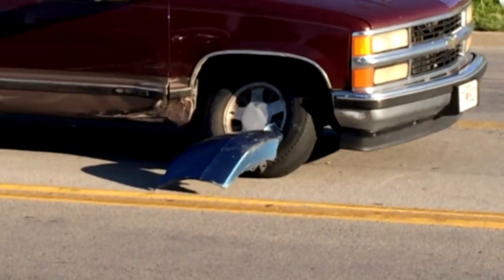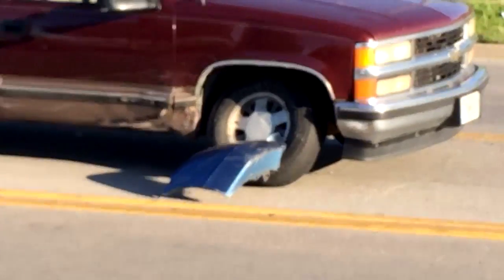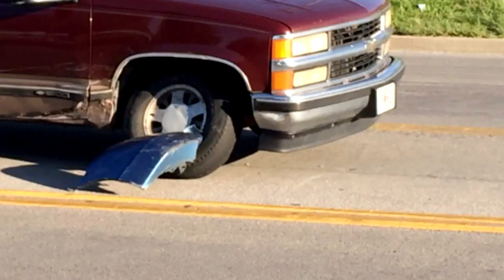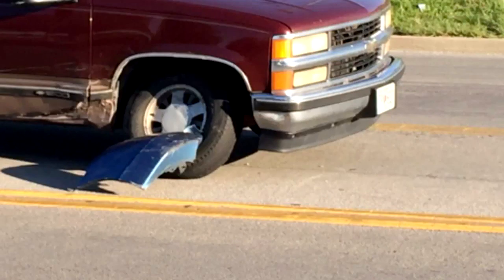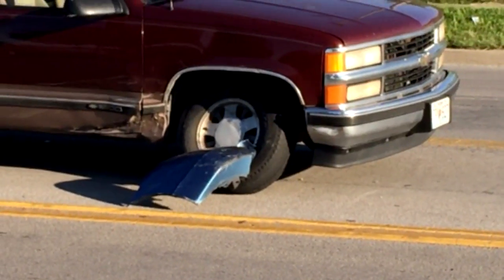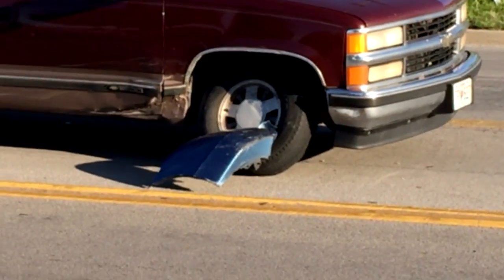How To Tell If You Really Need It, Auto Repair Secrets 'They' Don't Want You To Know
Eliminate that feeling of dread when the thought of going to the repair shop comes to mind. Learn exactly what to ask & listen for to ensure you are getting maximum value.

Get your copy here:
Free: On Amazon Kindle Unlimited: (link takes you to Amazon directly)

Once you discover for yourself the power and impact having this knowledge gives you, you'll look forward to going to the auto repair shop, only now it's on your terms.

A Personal Guarantee and Note from Wes,
If you do not feel you've received a minimum of double your investment, send in your proof of purchase (to me) and I'll send you DOUBLE what you paid for it (including shipping) AND you keep the book, the bonus videos and everything. I call it my 200% Satisfaction Guarantee.

If for any reason you are not 200% completely satisfied for any reason, there is no charge what-so-ever. My goal is to help you, not take your money.

Sincerely,
Wesley "The Car Doctor" Harrison

During your next visit to the shop, imagine being able to ask just 2 questions and instantly save over a $100 bucks. How would that feel? Want to repeat that result with every repair from now on?

Inside you'll learn exactly How to Tell If You Really Need It, by knowing what to listen for in the answers you receive from asking the 2 questions above.

With over 39+ years of automotive repair experience, Wesley 'The Car Doctor' Harrison, an ASE (Automotive Service Excellence) Certified Master Technician and former automotive repair shop owner, pulls the curtains back and explains the principles behind the automotive repair industry and how most national chain repair shops actually work.

This book details numerous insider tips that will arm you with the knowledge to be able to choose a great shop, ensure that you are not being taken advantage of and give you peace of mind you are getting the absolute best value for your money.

Fact: If you take your vehicle(s) to a repair facility, just one tip from this book will save you hundreds almost immediately and when you combine all the tips you'll save thousands over the course of a year - Per Vehicle.

Want better tires at a lower price? Want your new tires to last longer than advertised? Find out how inside, and so much more.

Want to know how to get over 500,000 trouble free miles from your vehicle? People that do this ONE procedure outlined inside have lower repair bills and average over 500,000 miles on their vehicles before having to spend any money on major repairs.

Can you imagine giving someone as little as $20.00 and having them cheerfully giving you thousands of dollars' worth of 'free' auto repairs for years to come? (Legally). There's a way to do it and it's not thought of often enough.

This is a very fast read and will almost seem like common sense, but the insider secrets are invaluable to you, your family and your friends.

Wes' Qualifications: He is recognized a leading expert in the automotive repair industry. He's collected more certifications, awards, and certificates than he can remember. The important ones are his ASE Automobile Master Certifications and his ASE Medium -- Heavy Truck Certifications. He has an Associate of Science Degree and is working toward achieving his Masters of Geology Degree.

In 2003 he opened his own shop and aptly named it Above and Beyond Auto Repair.

To date he's helped over 1 million+ people with car related issues through forums, trainings, videos, books, reports, service calls, service centers, educating fledgling mechanics, informational websites and several other training mediums and that number continues to grow every day.

In November of 2011, he decided that 39+ years professionally making a living working on cars was enough. He sold the shop and became a full time business consultant, speaker, coach, teacher, author and internet marketing consultant. But his phone still rings a couple hundred times a month with questions about car repairs and how to ensure people are getting the best value, which inspired this book.

Now you too can have peace of mind about knowing you cannot be taken advantage of any more.

Wesley Harrison is recognized as an marketing industry leader. He is the go to guy, when you have a question. He's been featured on ABC, CBS, NBC, CNN, and 300 other news publications. Having semi retired in 2011, now he focus his time and energy on helping others succeed. If you have a marketing question, fell free to inquire.